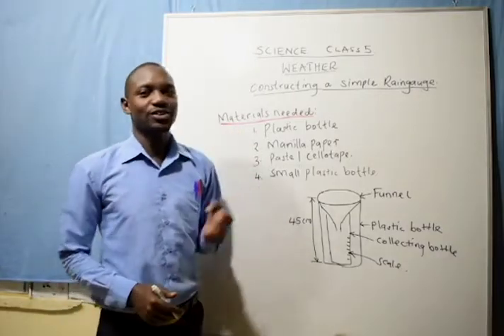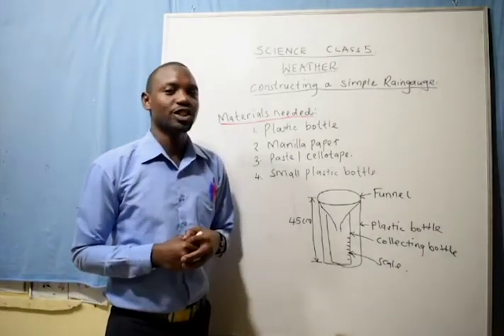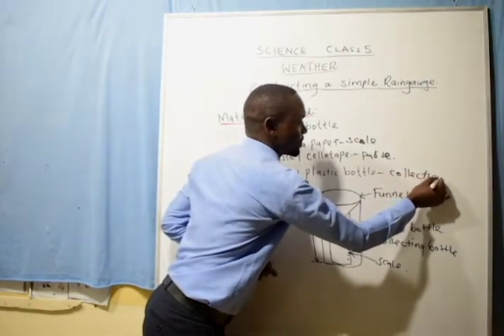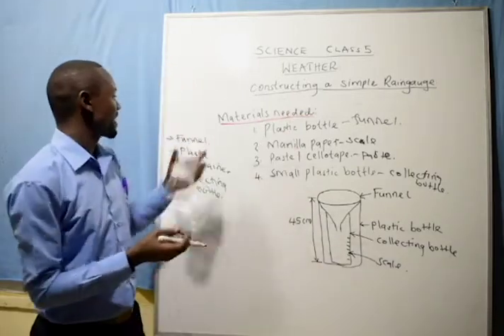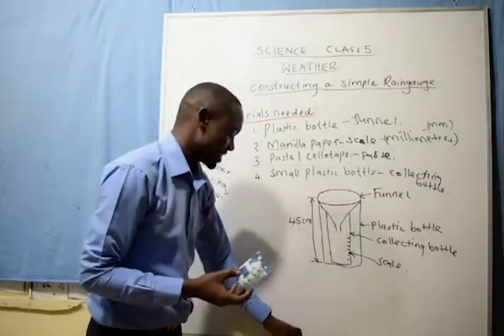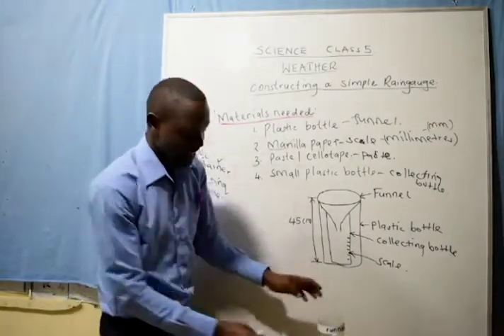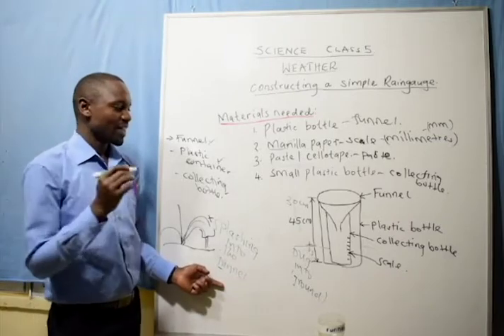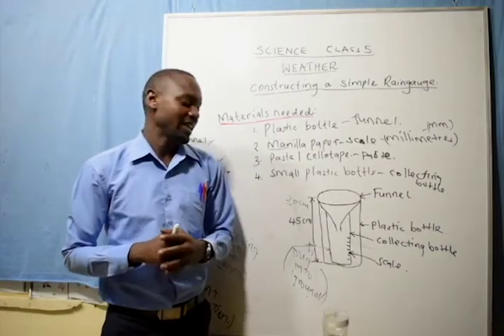Class 5 - Science (Weather - Constructing A Simple Raingauge)